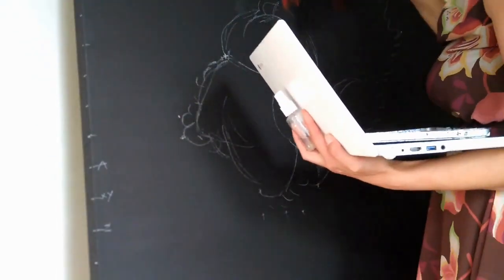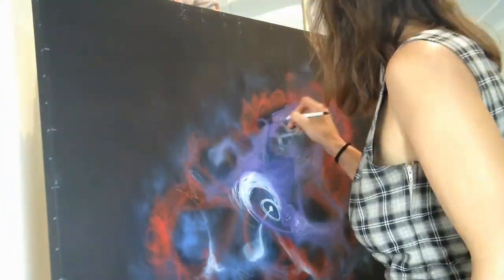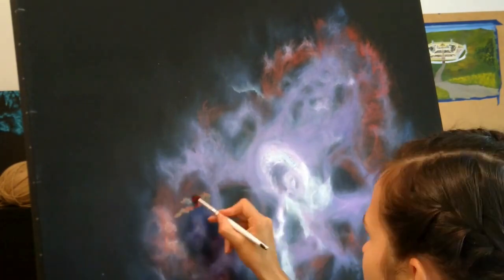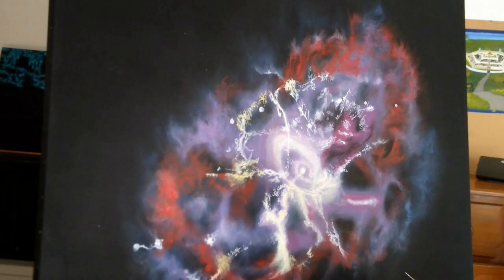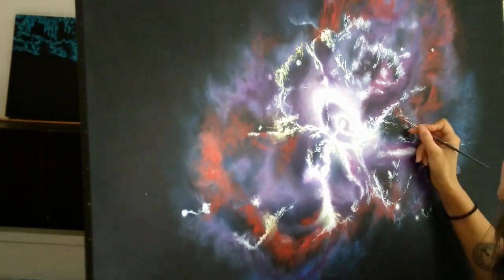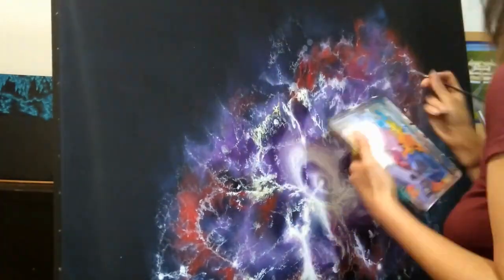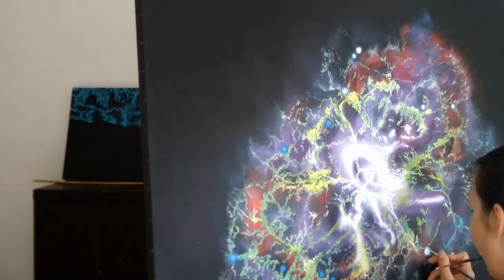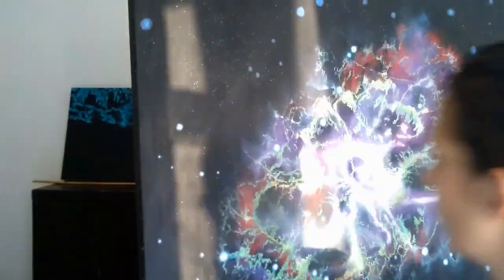Crab nebula - acrylic SPACE painting - timelapse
The crab nebula has been imaged by many astrophotographers, and Hubble has set its sight on it more than once now. I've based this painting on Hubble's 2012 image of the multi wavelength crab nebula. They have a new version of it now, so it will definitely be my subject again in future paintings.

I used only acrylic paints, and stuck to the primary colours. Canvas size 90 x 90 cm (36 x 36 inches).

Hey, it's the first time narrating a video like this, so don't laugh. Maybe turn your sound off instead 😄